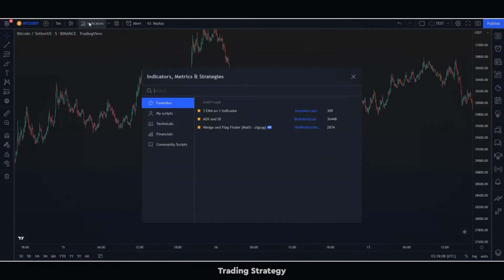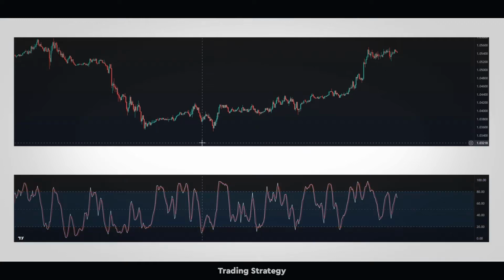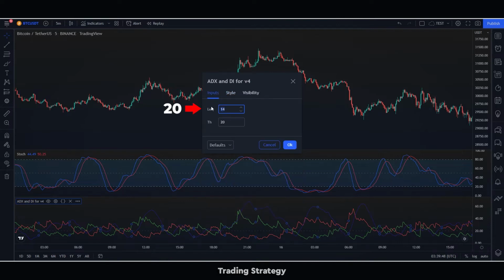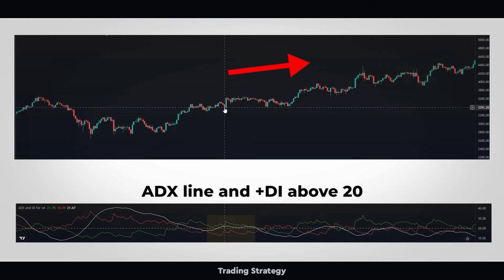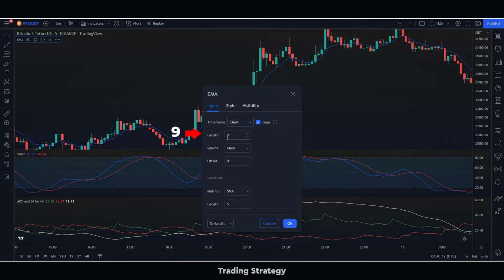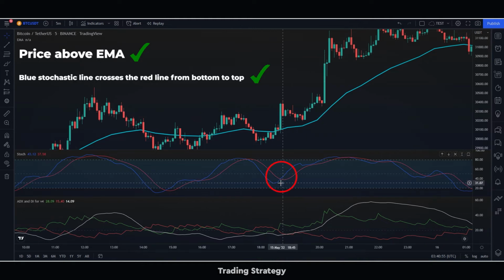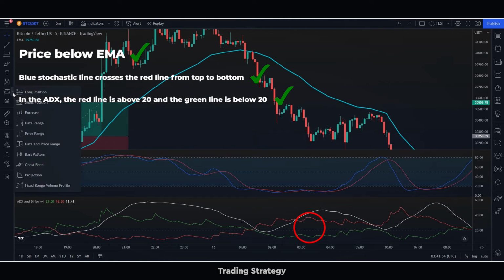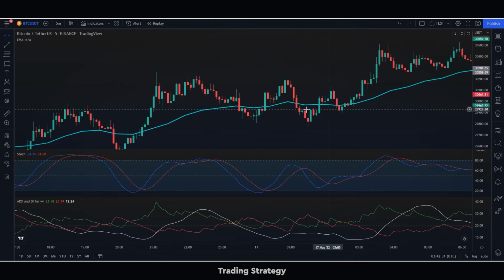86% Win Rate Highly Profitable Trading Strategy Proven +200 Trades - EMA + Stochastic + ADX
In this video, I will show you the best strategy that you can use with the Exponencial Moving Average (EMA) + the ADX indicator + the Stochastic indicator.

The average directional index (ADX) is a technical analysis indicator used by some traders to determine the strength of a trend.

The trend can be either up or down, and this is shown by two accompanying indicators, the negative directional indicator (-DI) and the positive directional indicator (+DI).

A stochastic oscillator is a momentum indicator comparing a particular closing price of a security to a range of its prices over a certain period of time. The sensitivity of the oscillator to market movements is reducible by adjusting that time period or by taking a moving average of the result. It is used to generate overbought and oversold trading signals, utilizing a 0–100 bounded range of values.

You will learn about:

- How to use the Exponencial Moving Average (EMA).
- What is the Exponencial Moving Average (EMA).
- What is the ADX indicator.
- How to use the ADX indicator.
- How to set up the ADX indicator.
- What is the Stochastic indicator.
- How to use the Stochastic indicator.
- How to set up the Stochastic indicator.
- Ratio risk/benefit .